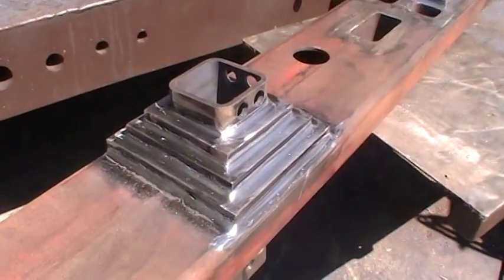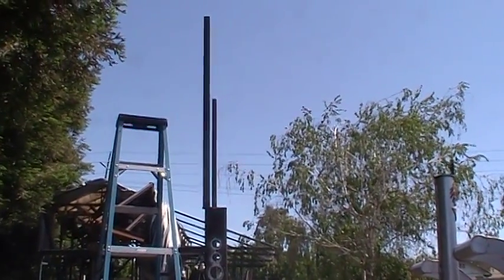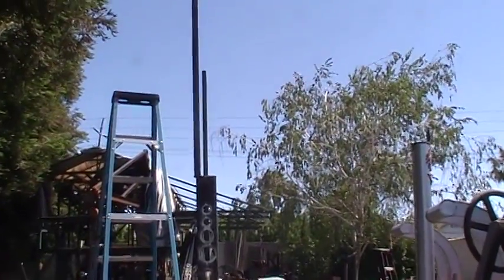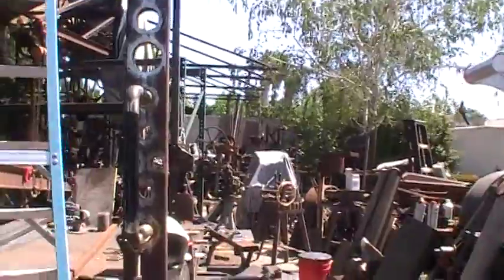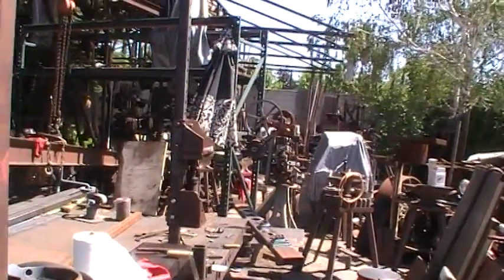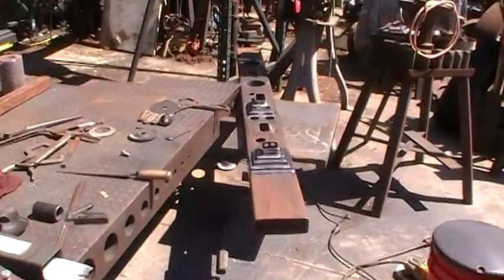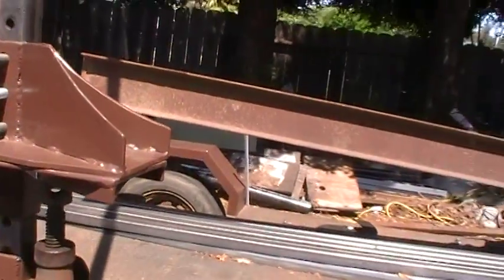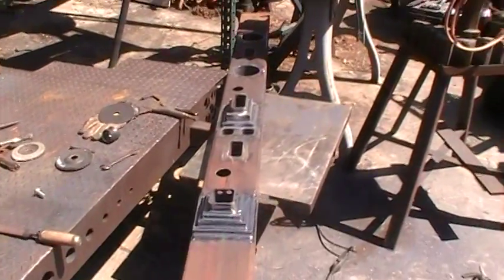It doesn't really matter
Nothing matters unless it matters to you and then it only matters to you . No one cares what's important to you! This is the crazy world we live in.
 But it helps if we're pleasing while we go about our unimportant lives.
Don't be led astray.